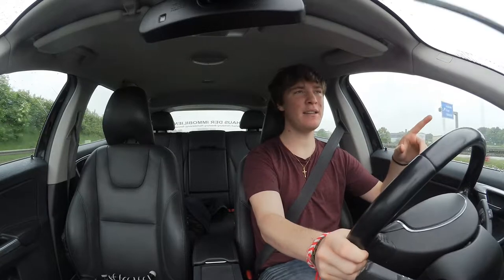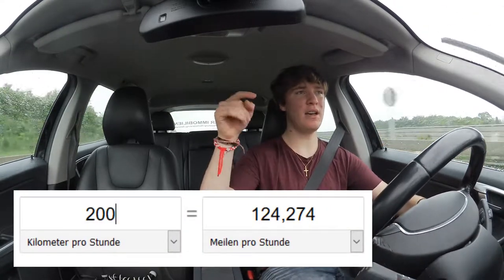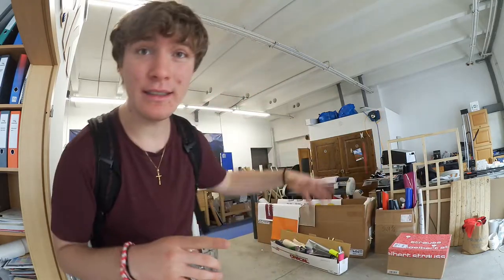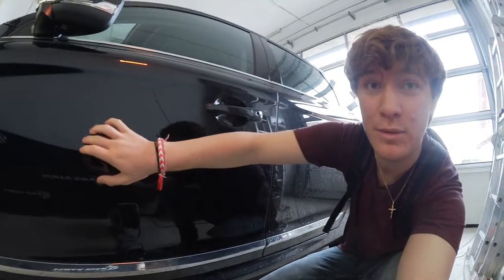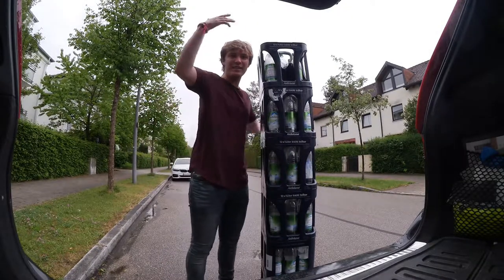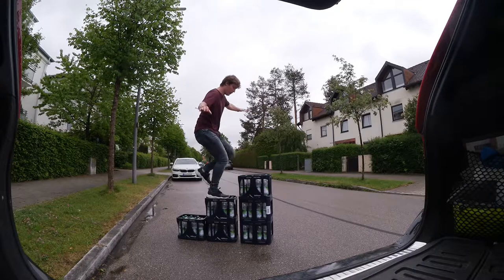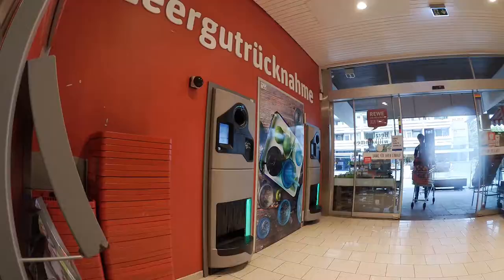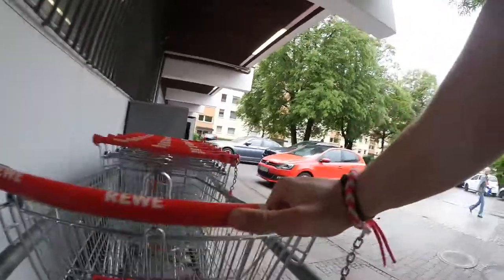No Speed Limets in Germany (130 MPH)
Hello, my name is Alex and im just a "normal" Guy doing some vlogs for you guys. If i do anything that is interresting i'll take you with me.